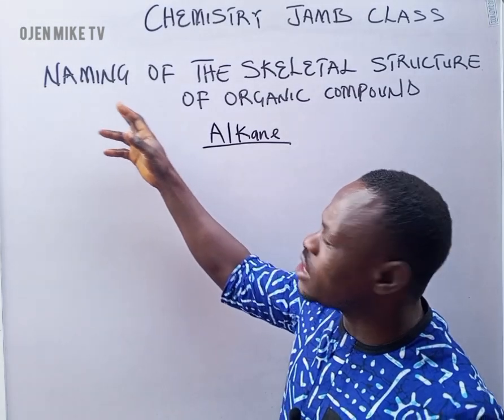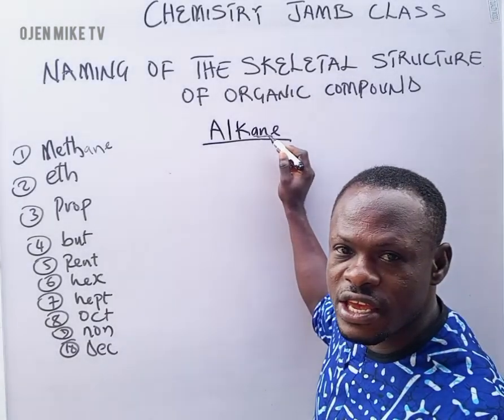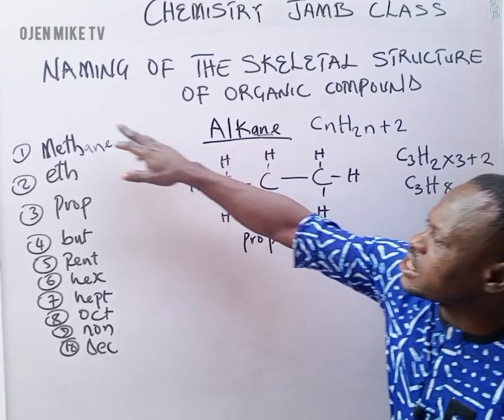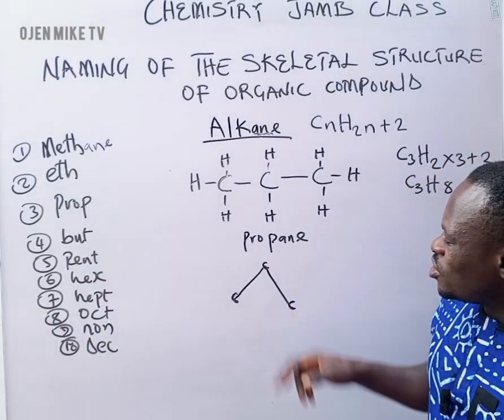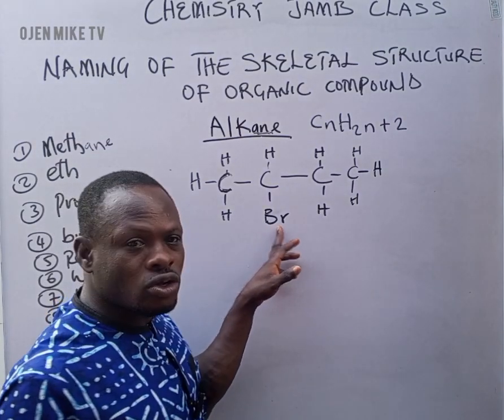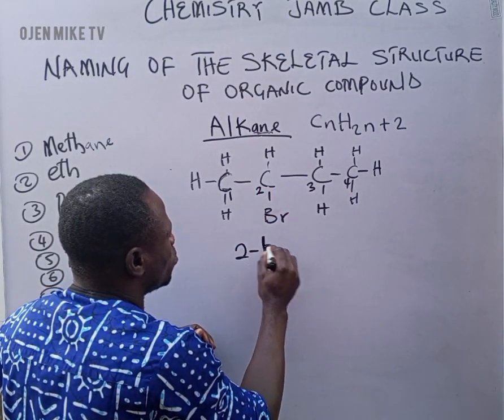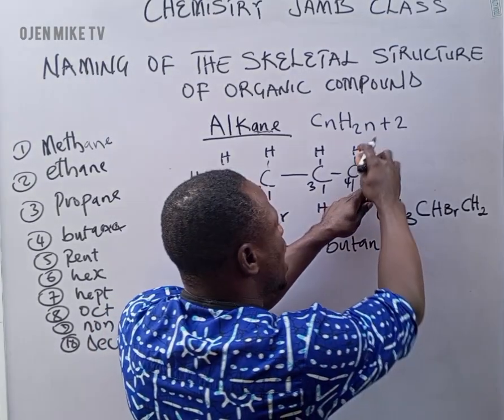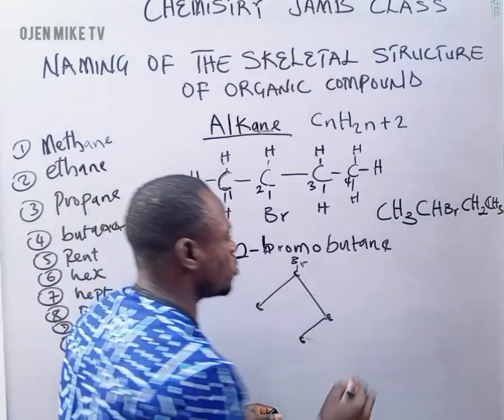How to draw the skeletal structure and Naming of organic compound (Alkane) Episode 1